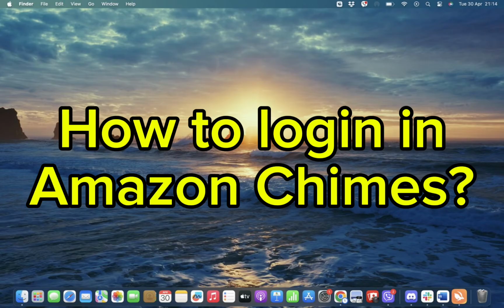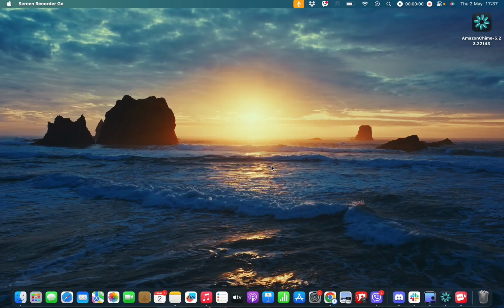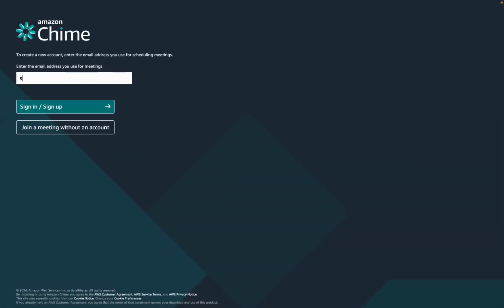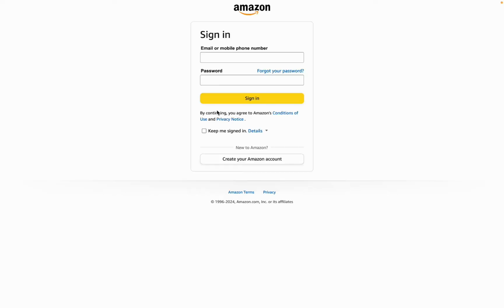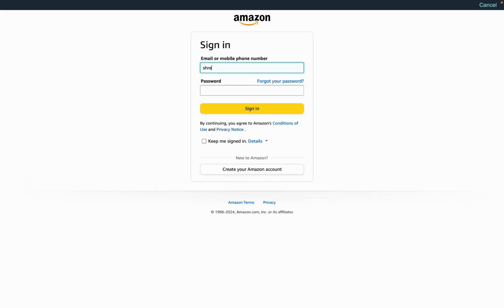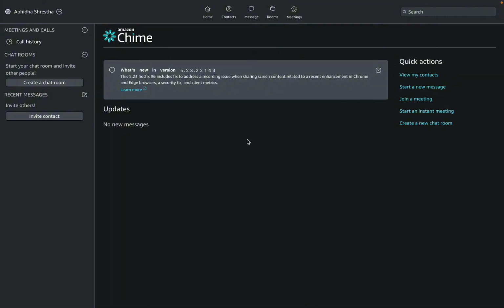Login Amazon Chime: How to Sign in Amazon Chime Account? 2024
Ready to dive into the world of seamless video conferencing with Amazon Chime? In this tutorial, we'll walk you through the step-by-step process of logging into your Amazon Chime account. Whether you're joining virtual meetings, collaborating with colleagues, or staying connected with friends and family, accessing your Amazon Chime account is the first step towards effortless communication.